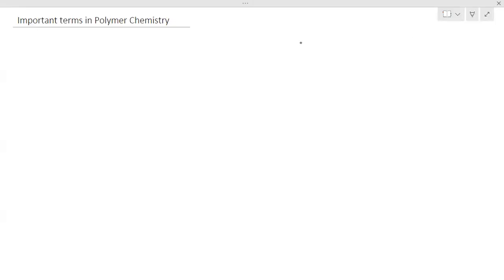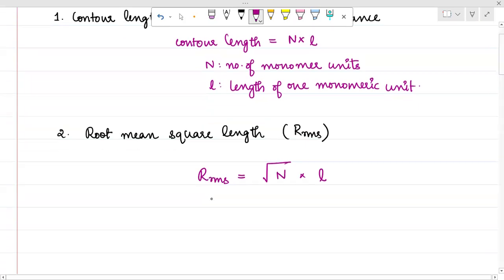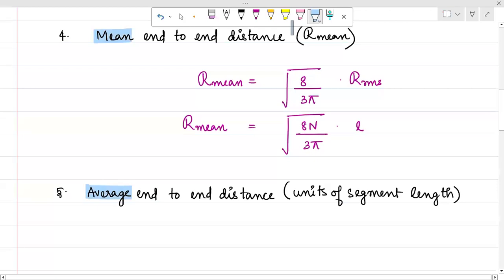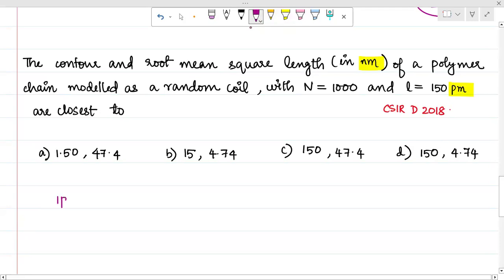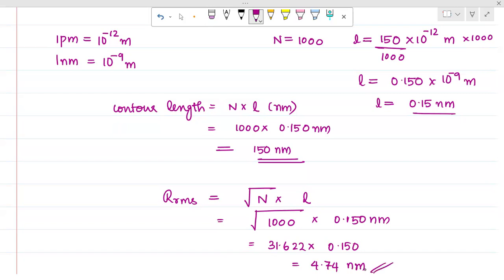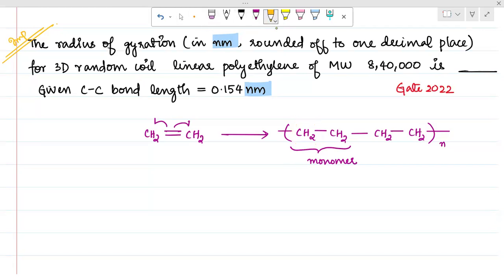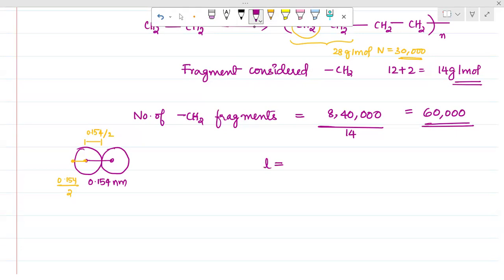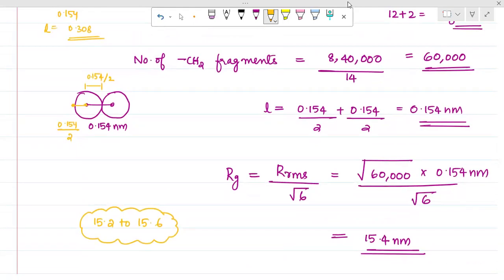Important terms in Polymer Chemistry CSIR NET GATE